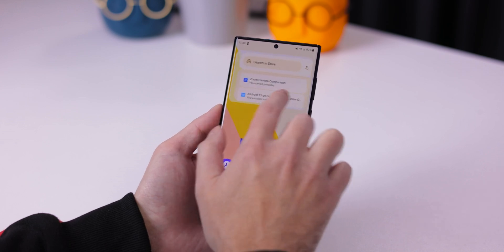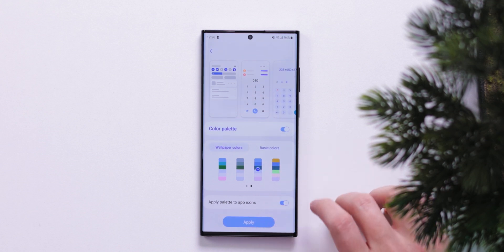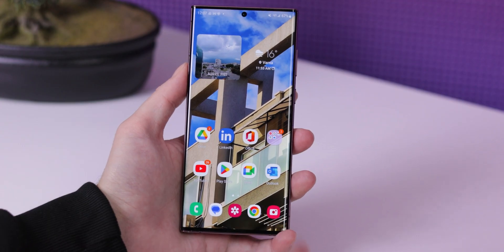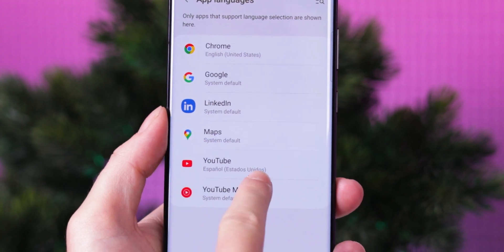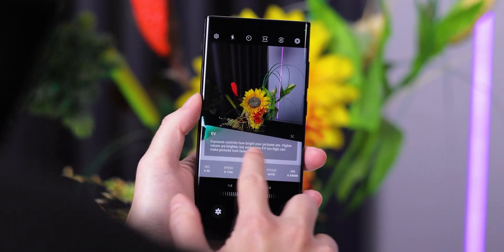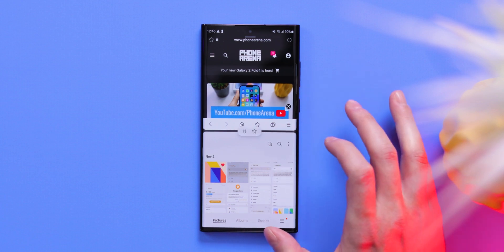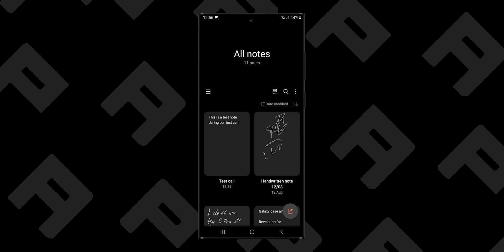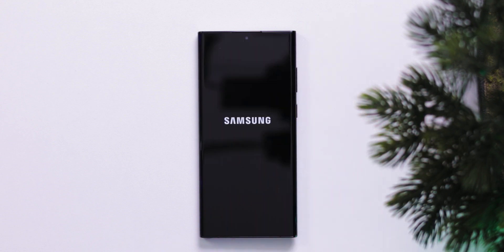One UI 5 Review: Best new features you need to know!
We take a look at the new One UI 5 running over Android 13, on Samsung's flagship Galaxy S22 Ultra. Here are our favorite new features you should definitely know about!

00:00 Introduction
00:33 One UI 5 What's new?
01:16 Color palette personalization
01:45 Lock screen customizations
02:50 Widget stacks
03:40 Choose a separate language for each app
04:13 Extract text from an image
04:40 New help icon in Pro mode
05:06 Create a link to share files with everyone using Quick Share
05:51 New security dashboard
06:23 Better multitasking
07:21 Take notes during calls
07:50 Performance optimizations
09:10 Final thoughts